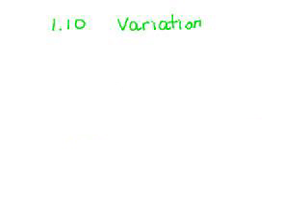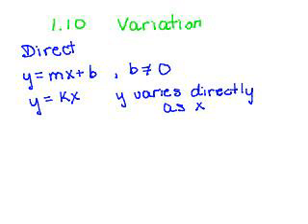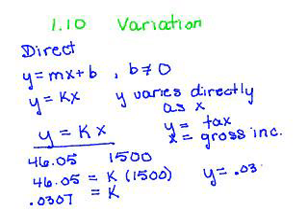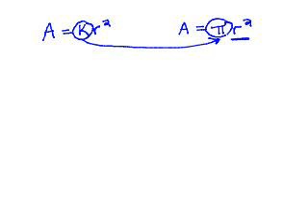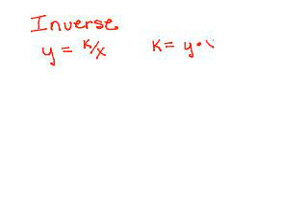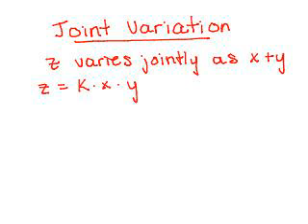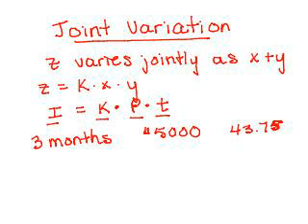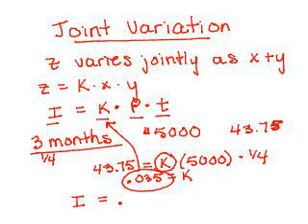1.10 ColAlg. variation_Hillman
Podcast notes for WHS College Algebra students on section 1.10.